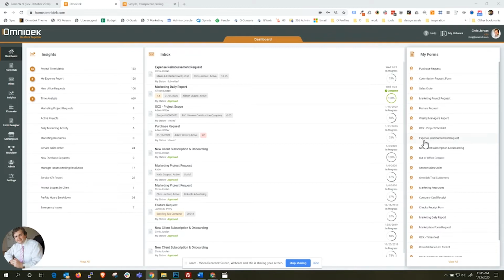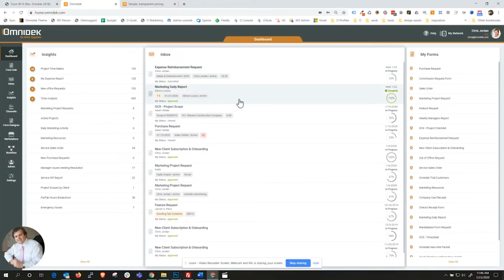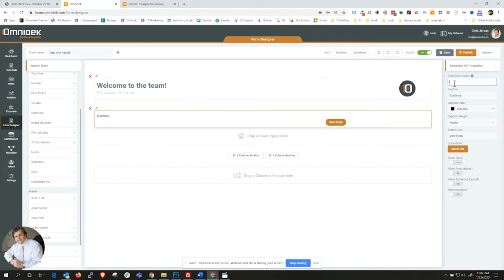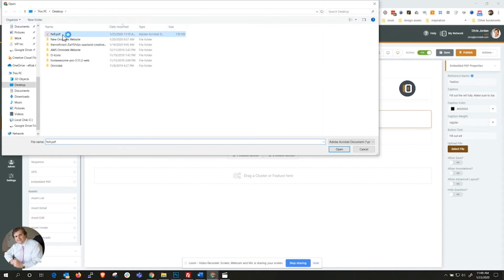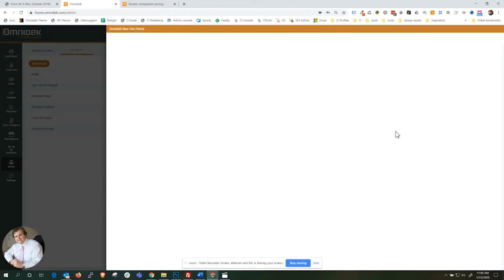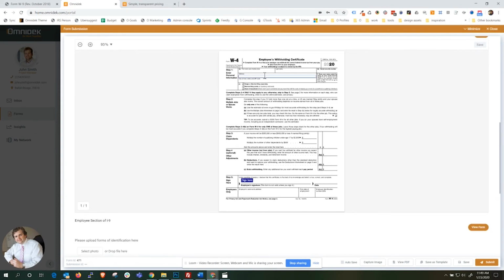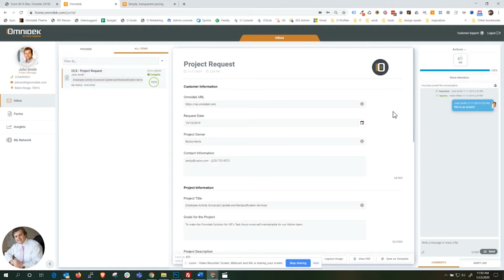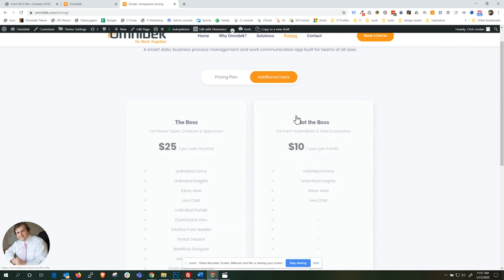Connect Your Filllable PDFs to a Realtime Workflow & Chat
Chris shares how easy it is to add approval workflows and business chat around fillable PDFs.